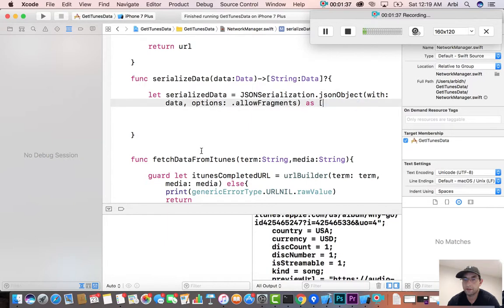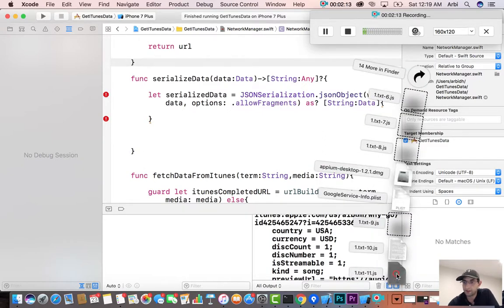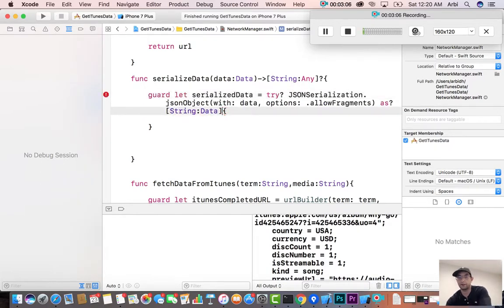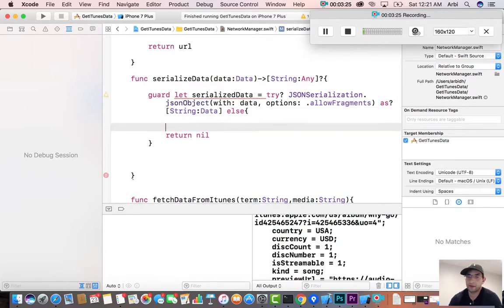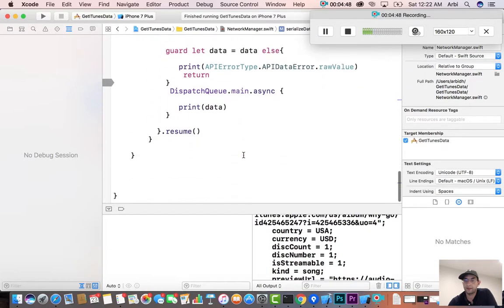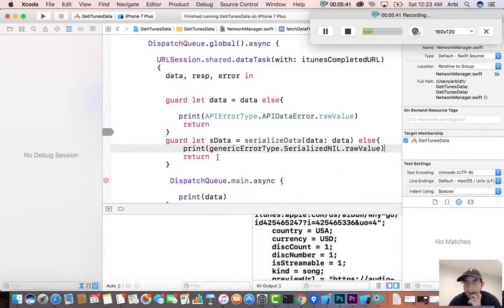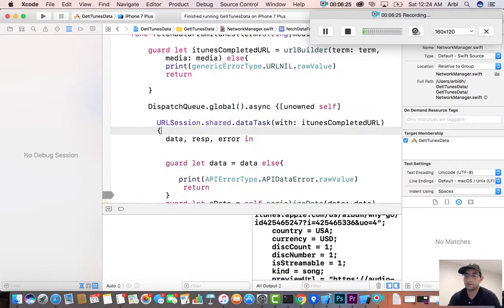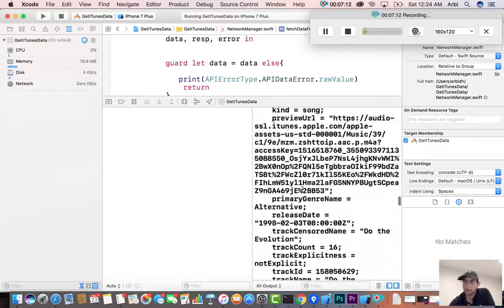How to serialize API Data in iOS Swift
This is the next video in the series of videos helping you in your programing interviews for iOS. This video will help you learn how to serialize data from any API. This is essential in a iOS  programming interview.

comments and suggestions welcome
ask me questions about iOS